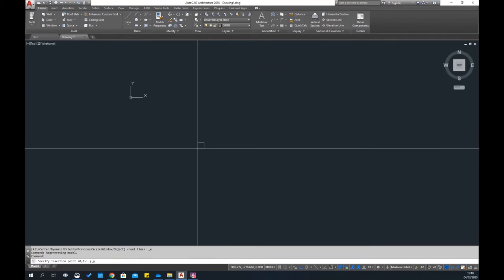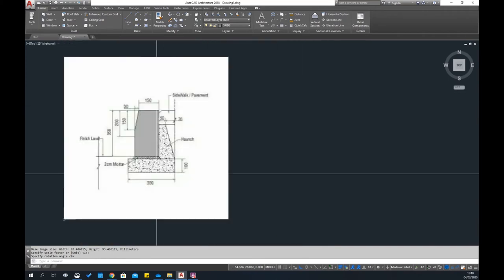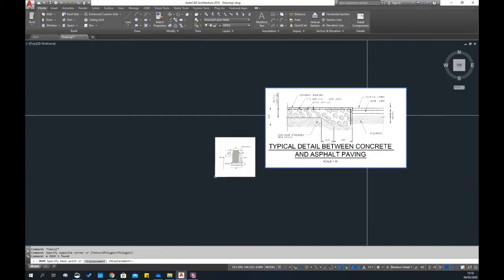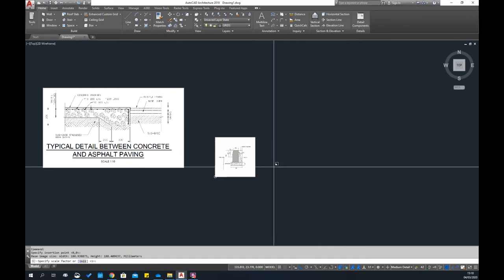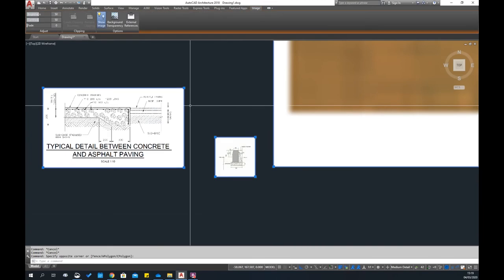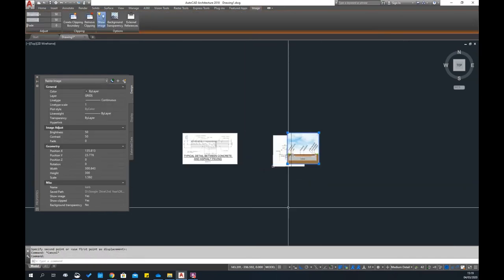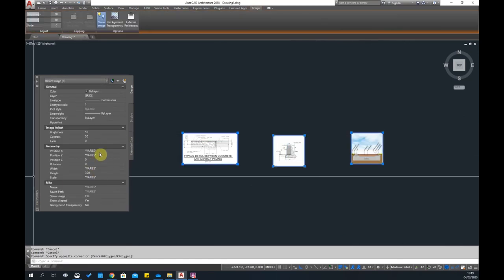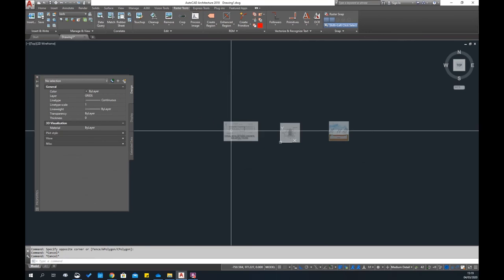KERB DETAIL PART 1 Setting up